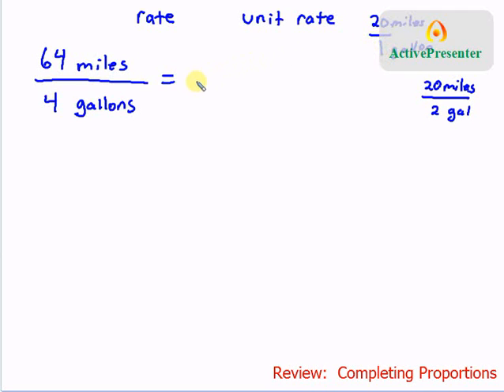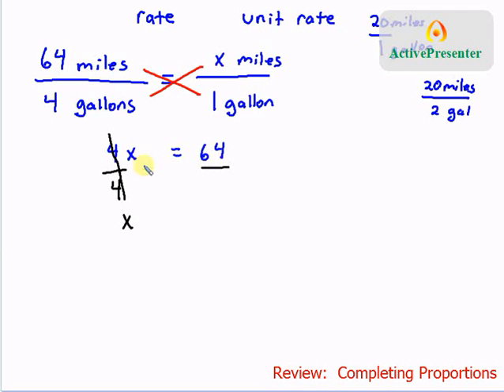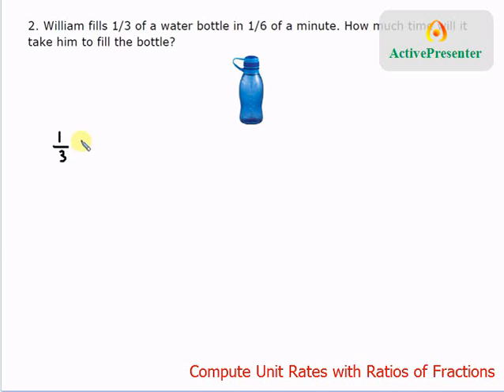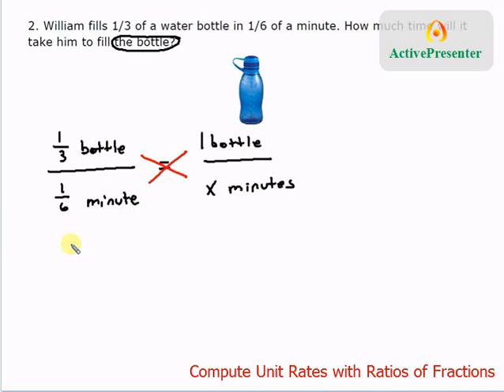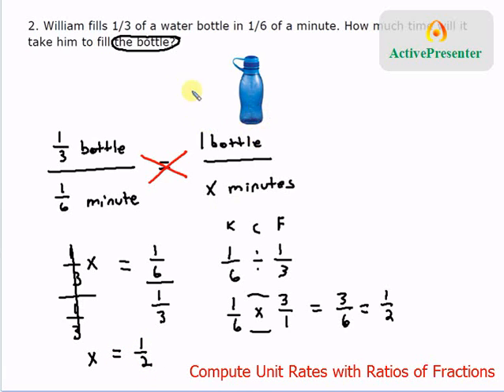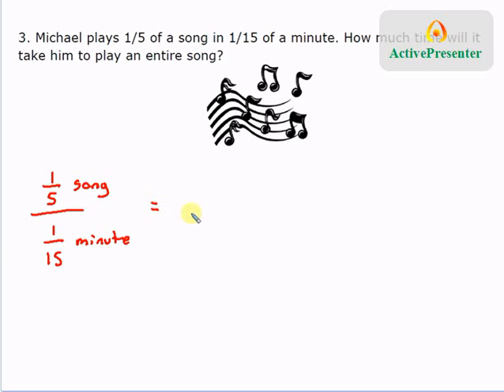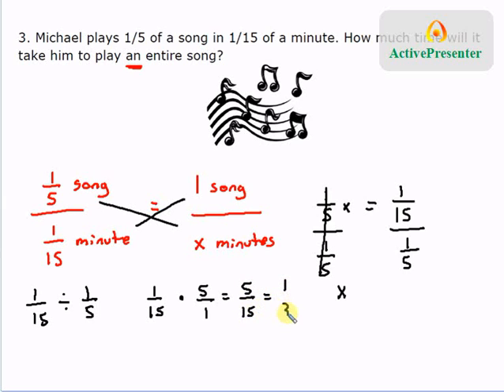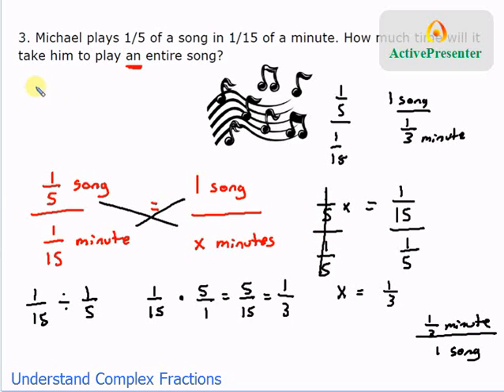Ratios with Complex Fractions